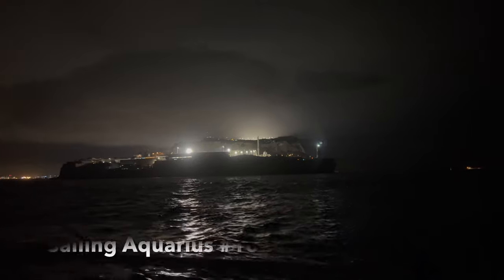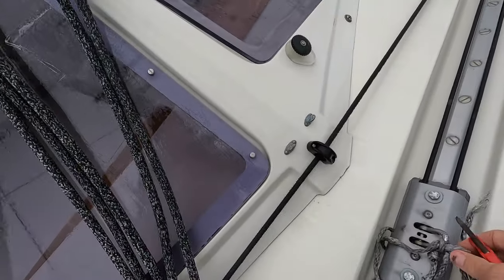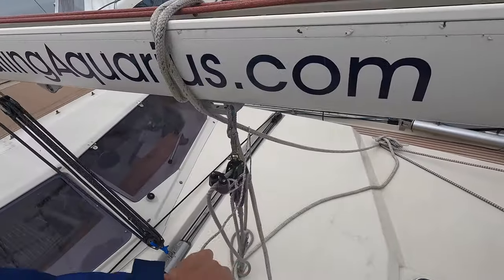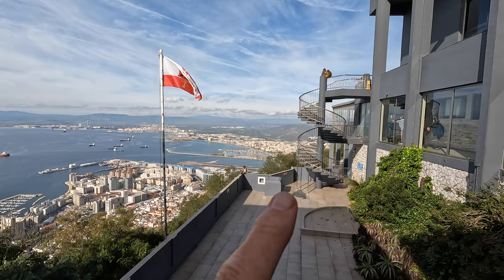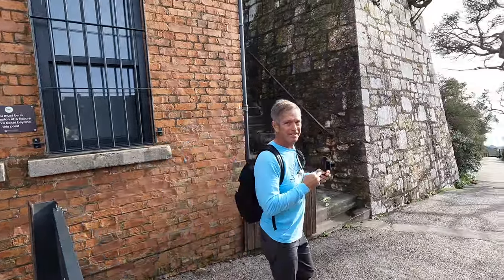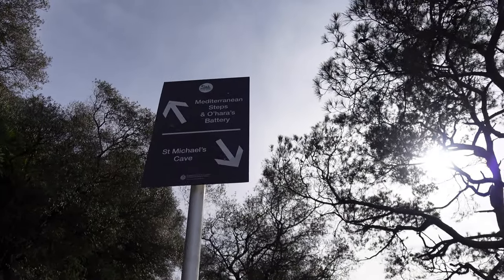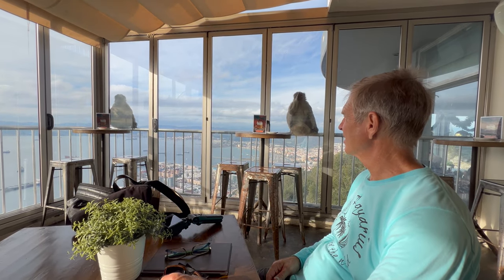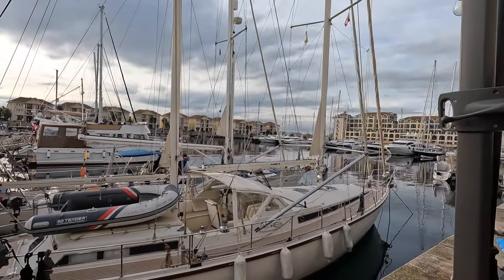Sailing Spain, La Línea, Spain Marina Alcadeisa & exploring Gibraltar/ Sailing Aquarius Ep. 182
After 3.5 days of sailing, in the dark and with magnificent views we reached Gibraltar. Technically we are still in Spain - Marina Alcadeisa - as it’s cheaper and easier without check-in and walking distance from Gibraltar. After some damage, that occurred during the passage is fixed, we are off to explore - THE ROCK :))
It was truly impressive - and so much to see - from the top of the world views, very entertaining Barbary macaques to St Michael's Cave and way more…
And after all is done we are on a quick hm… controversial mission - but you will have to watch to find out…
Join us!

We do our best to keep you entertained and informed and if you find it fun, enjoyable, or informative, consider becoming part of our team and

YouTube is our main focus, but on Instagram or Facebook we post more frequent updates:

1. Sailboat,
2. Living on boat by Sailing Aquarius,
3. Cruising Mediterranean Sea by Sailing Aquarius,
4. sailing family by Sailing Aquarius,
5. sailing by Sailing Aquarius,
6. sailing around the world alone by Sailing Aquarius,
7. family sailing around the world by Sailing Aquarius,
8. sailing Aquarius around the world,
10. sailing Morocco by Sailing Aquarius